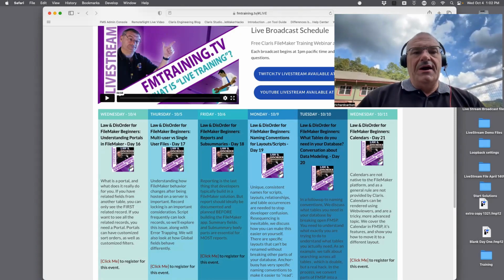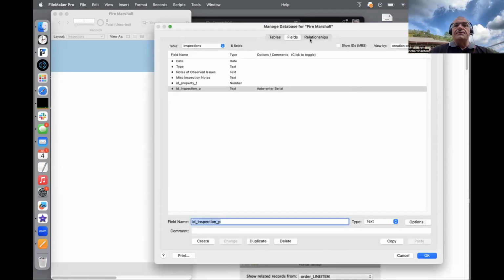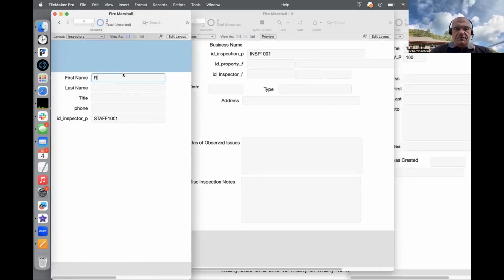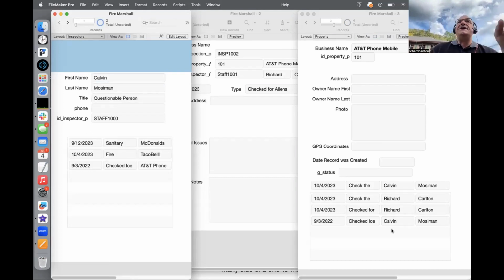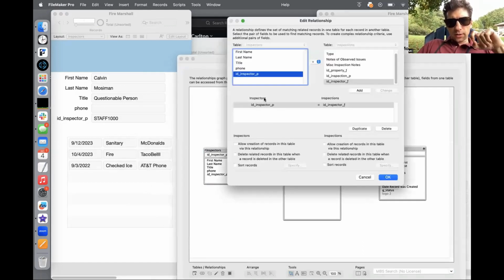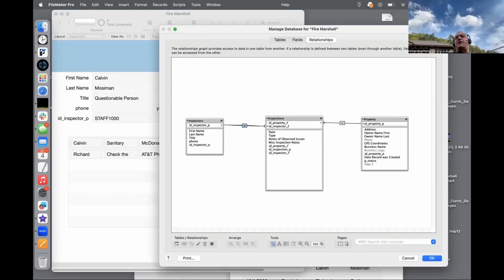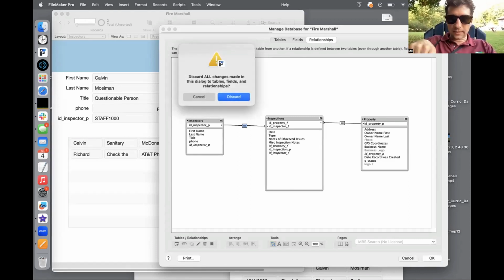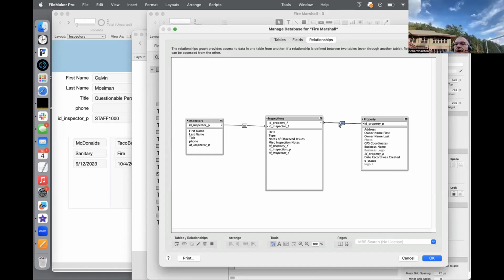Law & DisOrder Claris FileMaker Beginners Understanding Portals in FileMaker Day 16 Claris Training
8280 - LiveStream - 10.4.23 - Law & DisOrder Claris FileMaker Beginners Understanding Portals in FileMaker Day 16 Claris Training

What is a portal, and what does it really do for you.  If you have related fields from another table, you can only see the FIRST related record.  If you want to see all the related records, you need a Portal.  Portals can have customized sort orders, as well as customized filters.

70 hours of video content AND one copy of Claris FileMaker Pro! 🎥

FMTraining.TV
2122 9th St., Suite 102

Imj3zEXXWfcYeEyeYrcWkMuJXeK4p6siBU/edit?usp=sharing